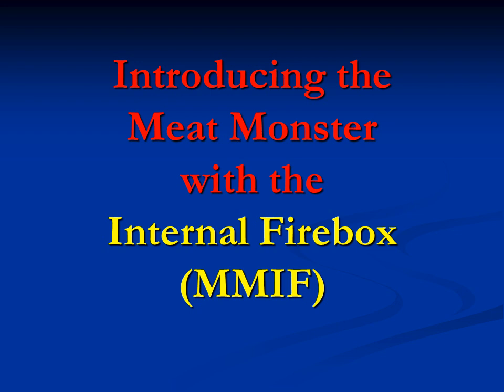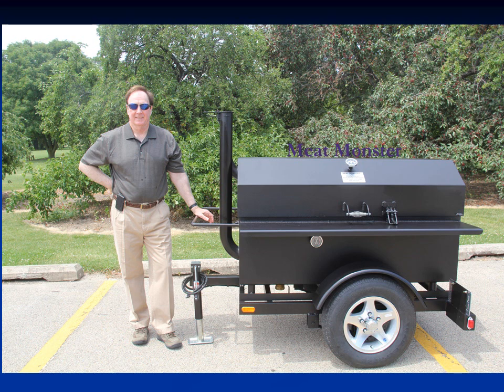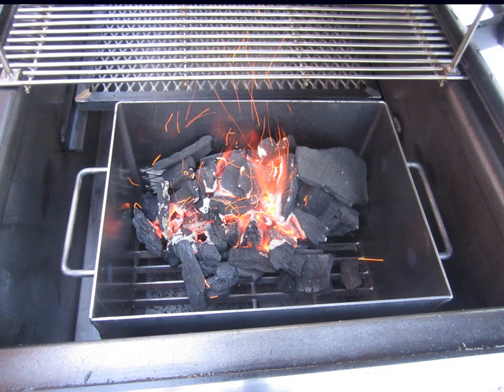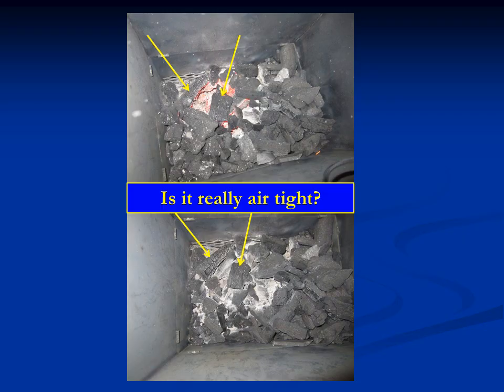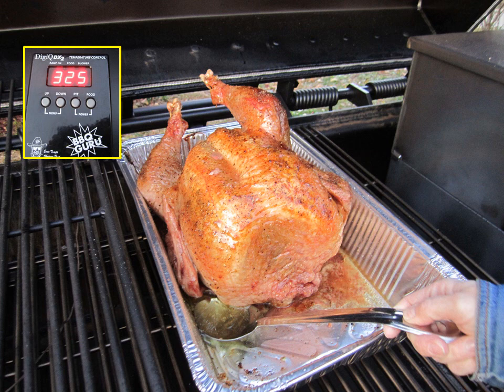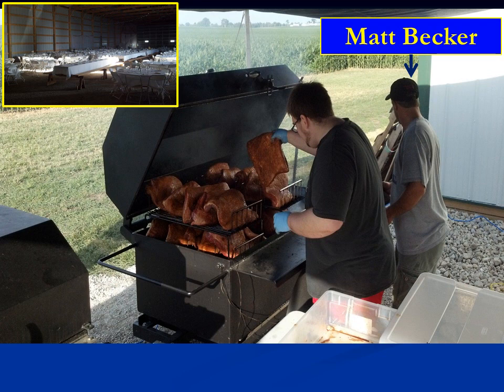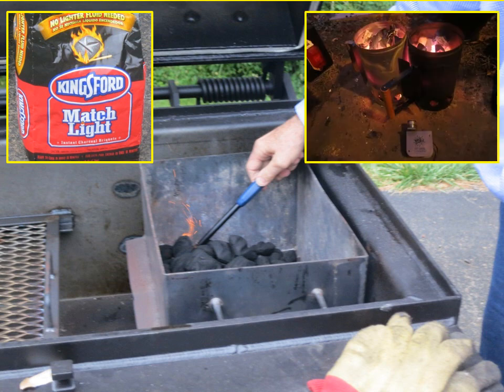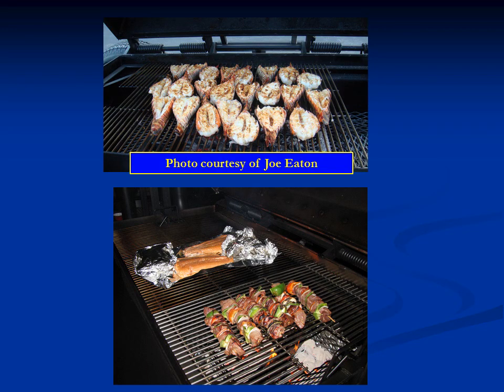Peoria Cookers Meat Monster Internal Firebox (MMIF)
New Meat Monster Internal Firebox - Introduction -  what this fully insulated cooker can do for you, grilling, smoking, indirect cooking, all bbq uses.